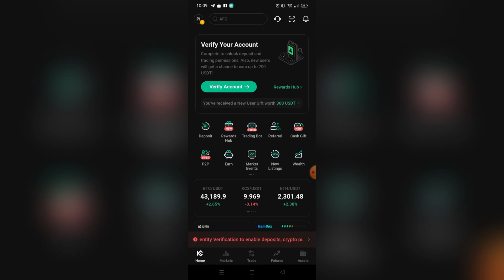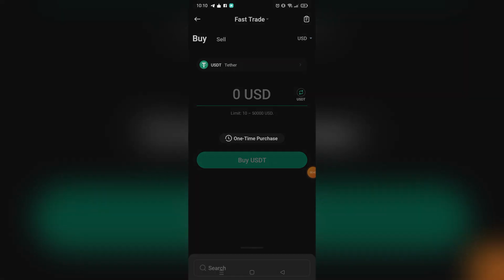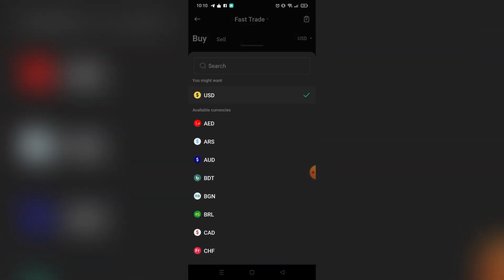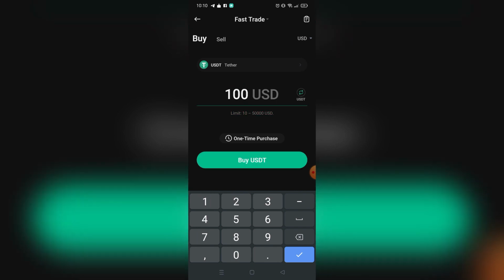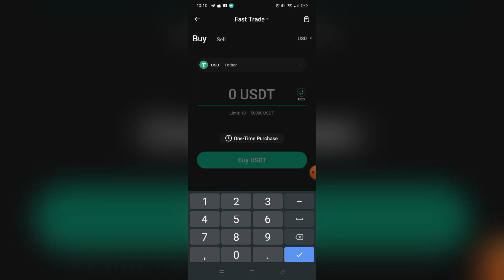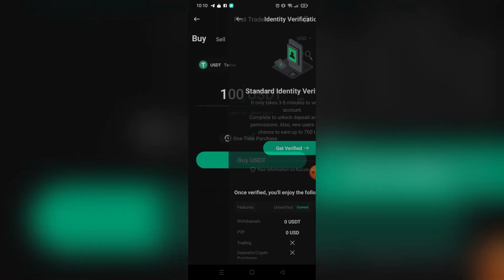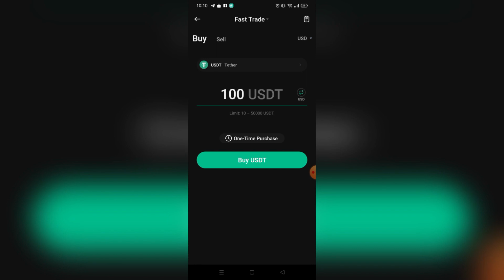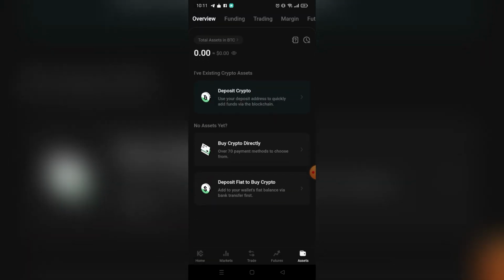How to Buy Crypto on Kucoin Mobile App (2025) Easy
In this video we have shown how to buy crypto on kucoin with debit card / p2p / in usa / with debit card / with bank account